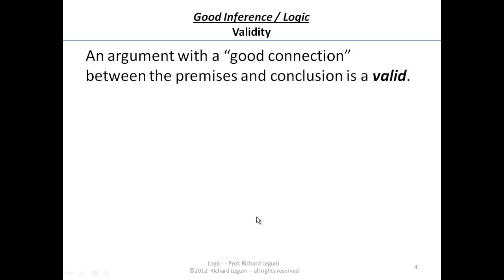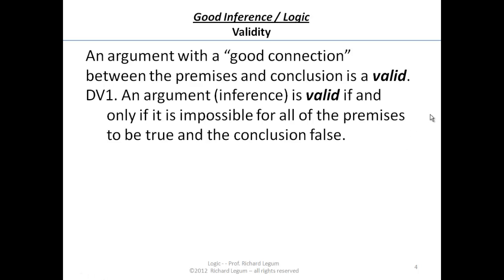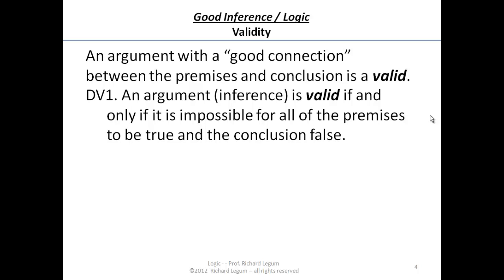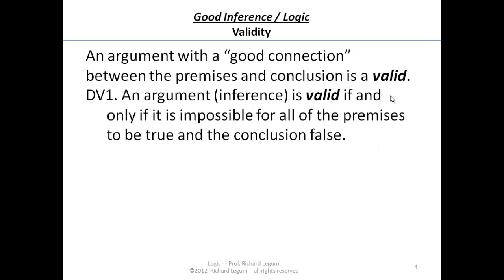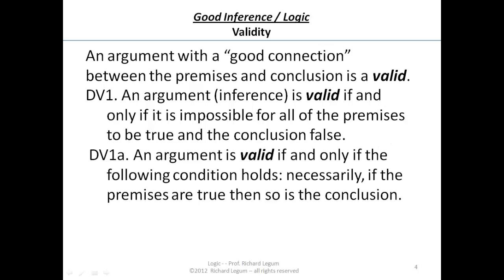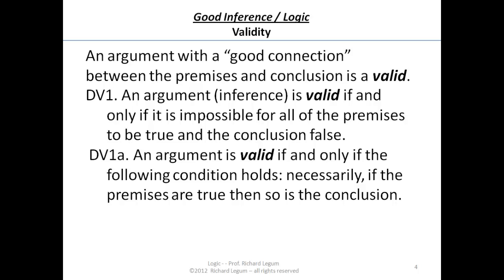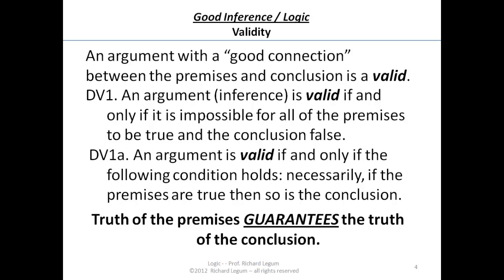4.5 Good Inference - Logic (part 5)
4.5 Good Inference - Logic (part 5)